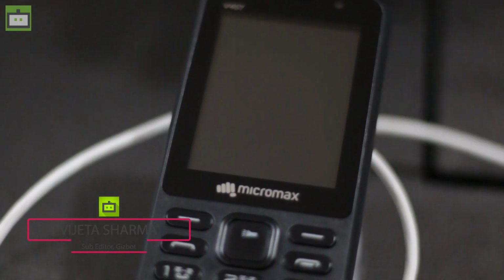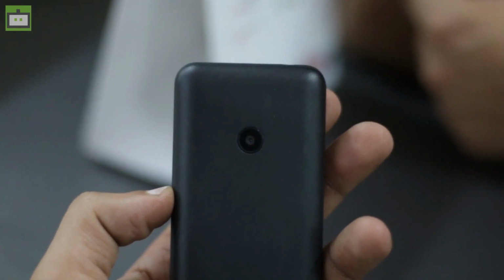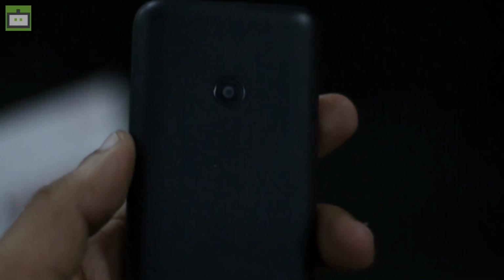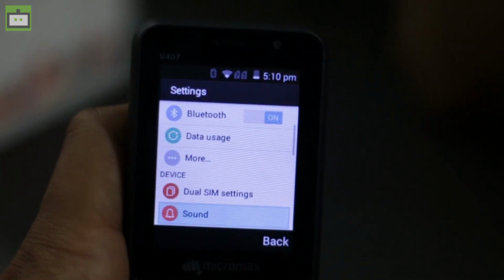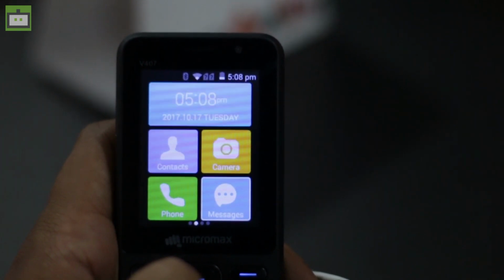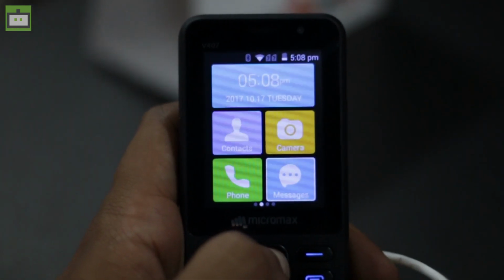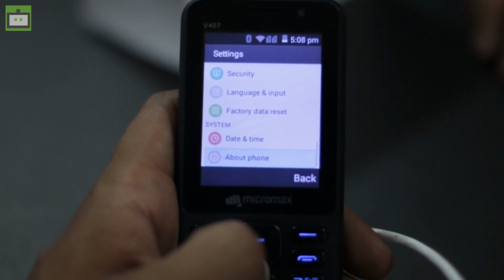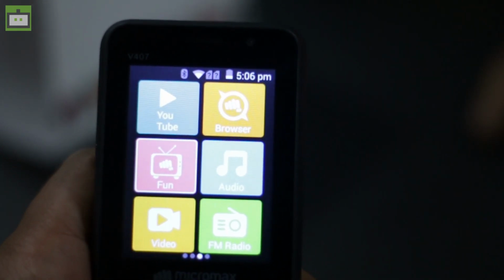Micromax Bharat 1 First Impression: A bold competitor from Micromax and BSNL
The Micromax Bharat 1 is a 4G enabled device that is very similar to Jio Phone and has been labelled with an equally competing price tag of Rs. 2200.
The handset aims to penetrate through the rural Indian market with the sole motive to provide internet connectivity to one and all. Micromax Bharat 1 is bundled up with usage plans from BSNL and users can enjoy unlimited internet, calling, SMS and roaming services for as cheap as Rs. 97 per month. Similar to Jio Phone, it allows users a free access to online content, although it does not offer NFC and virtual assistant support which the former does. But then on the other hand the Jio Phone does not double as a WiFi hotspot which the Bharat 1 does.